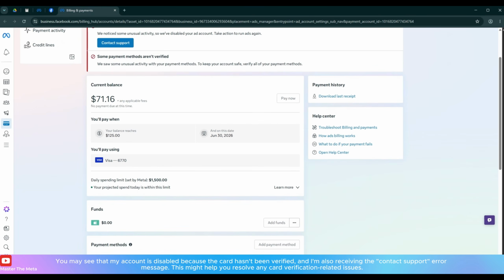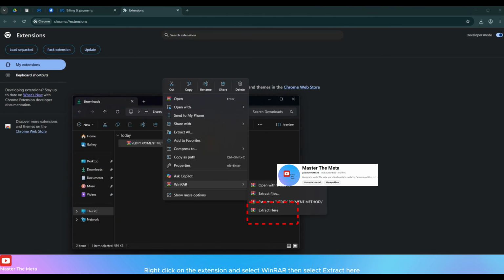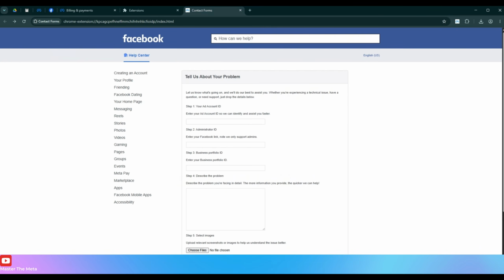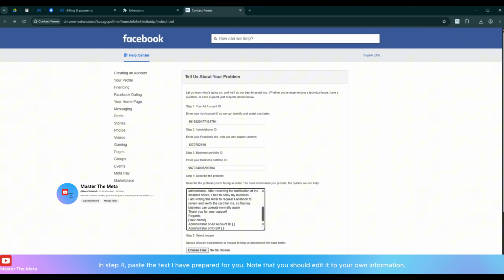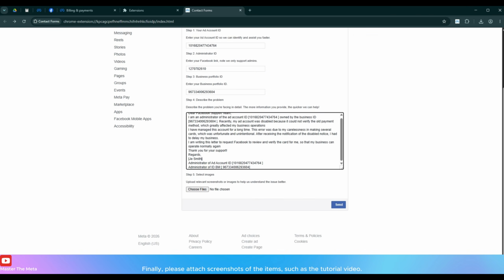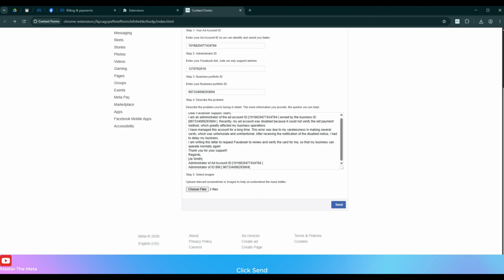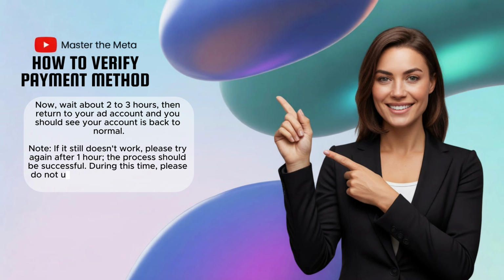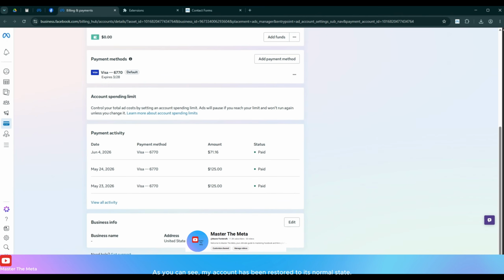How to Verify Your Card on Facebook Ads Manager 2026 | Resolve Payment Issues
Are you getting a “Payment Method Error” or your Facebook Ads card can’t be verified?
In this video, I’ll show you how to verify your card on Facebook Ads Manager step-by-step (2026 update) and resolve all payment-related issues fast.

Whether your credit/debit card is declined, pending verification, or your account says “Payment Method Not Verified” — this video will help you fix it and get your ads running again in 2026.

✅ What you’ll learn:

How to verify your card on Facebook Ads Manager

What to do if your card or ad account is rejected

How to confirm your payment details with Meta (2026 Update)

Fix “Payment Not Processed” or “Verification Failed” errors

How to prevent future payment holds and issues

💡 Works for Meta Ads, Business Manager, and Payout Accounts.